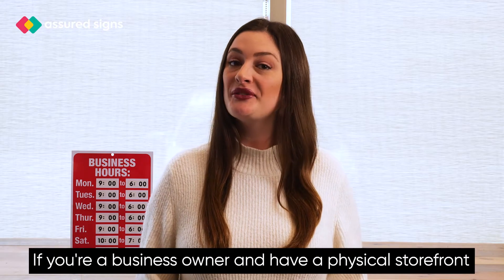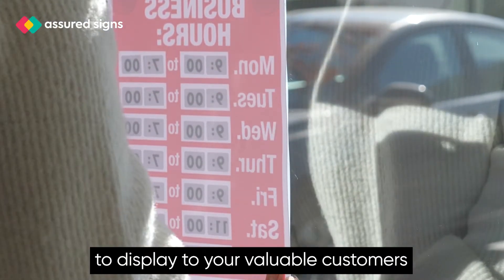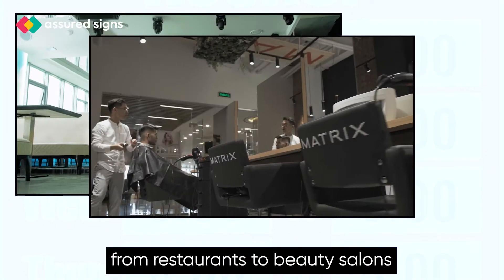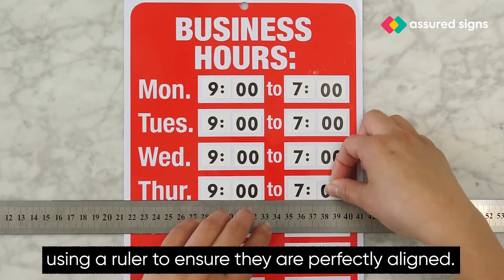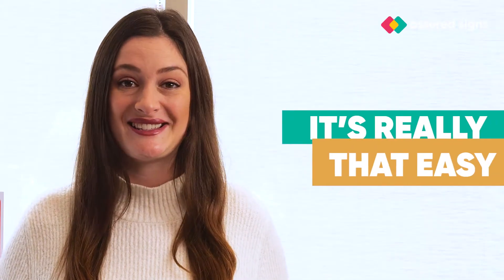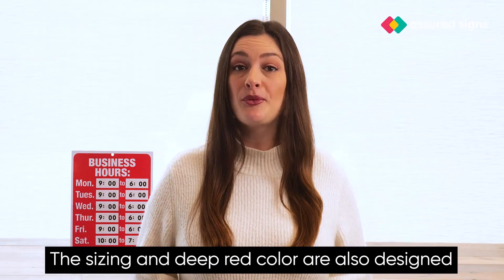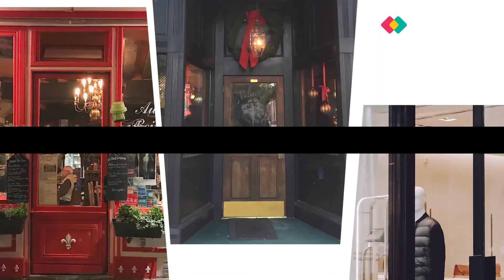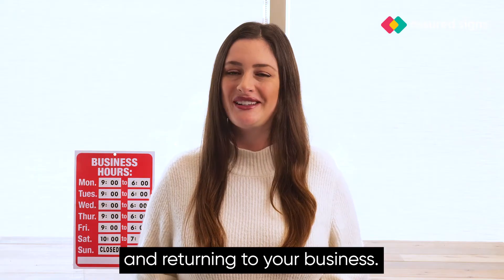Increase Foot Traffic with Our Customizable Business Hours Sign Kit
Looking to increase foot traffic? Our customizable business hours sign kit is the perfect solution to keep customers informed of your store opening hours. Boost footfall and sales with this easy-to-use kit!